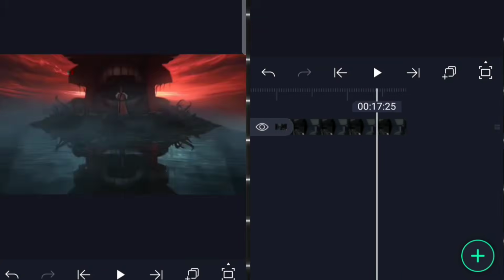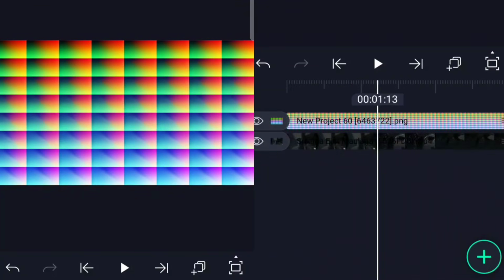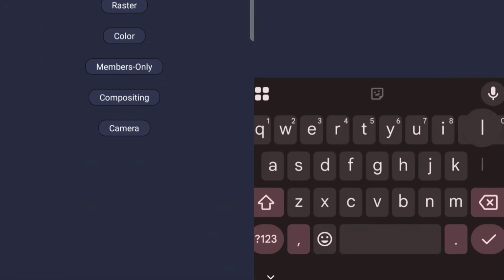Sanchez Like Cc Tutorial On Alight Motion (+Preset)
Video Title : Sanchez Like Cc Tutorial On Alight Motion  (+Preset)

Learn how to create a Sanchez-like CC edit in Alight Motion and achieve Topaz-like 4K quality!  In this tutorial, I'll show you step-by-step how to create stunning CC effects and enhance your video quality to 4K. Don't miss out on this epic editing tutorial!

Time stamp:
Intro:- 00:00
Preview:- 00:17
Make 4k cc:- 00:36
Vmake quality:- 08:56
Outro:- 09:39

Editing software:- After Motion z / Node video